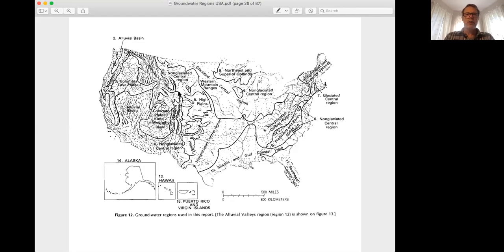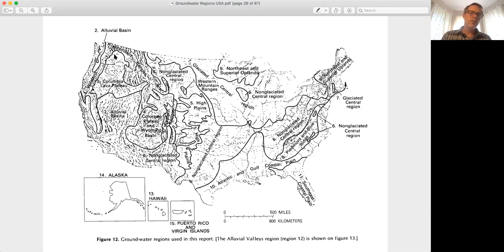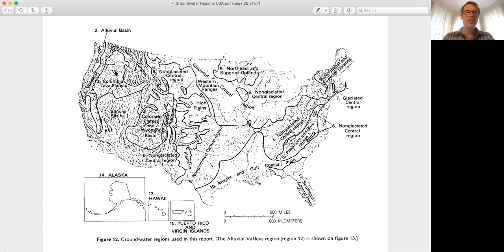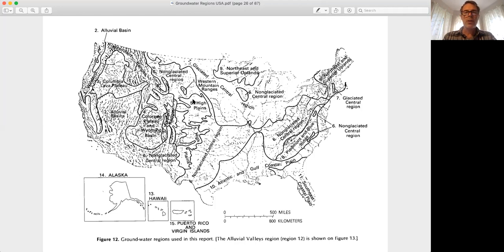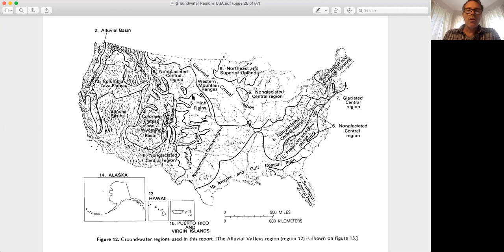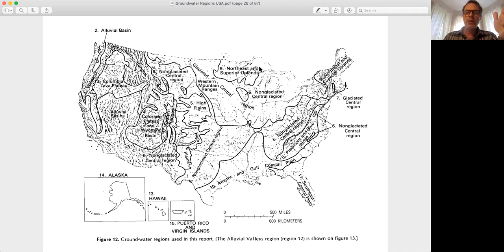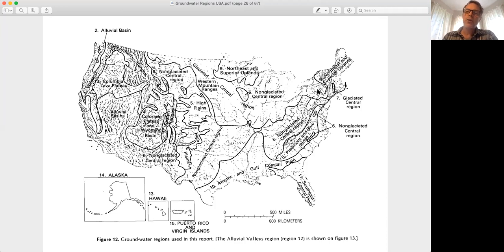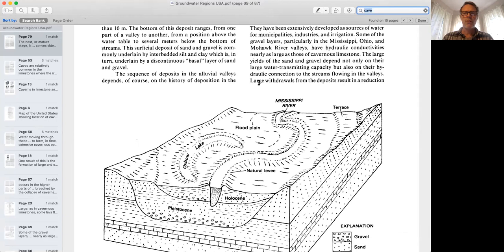Groundwater regions USA